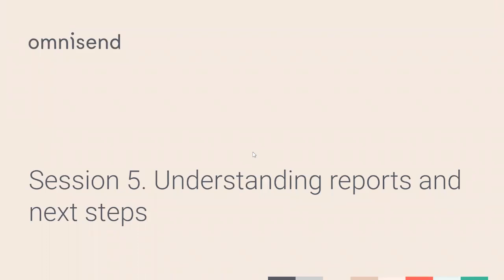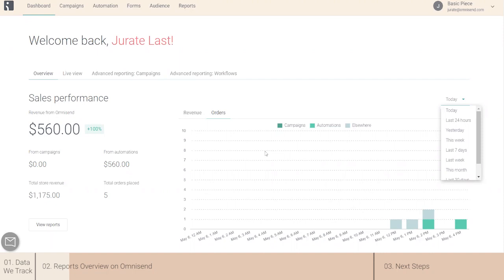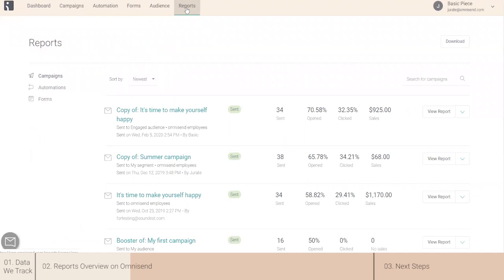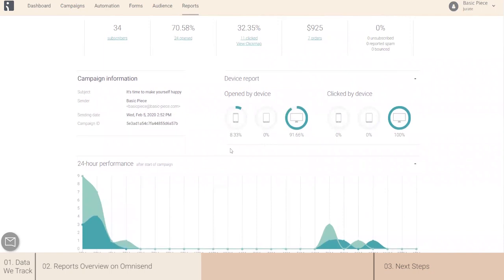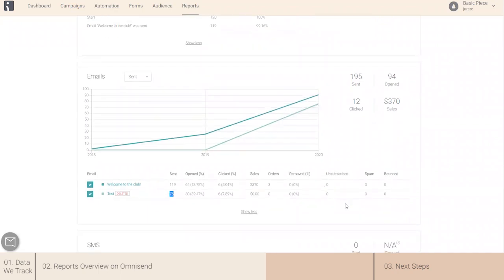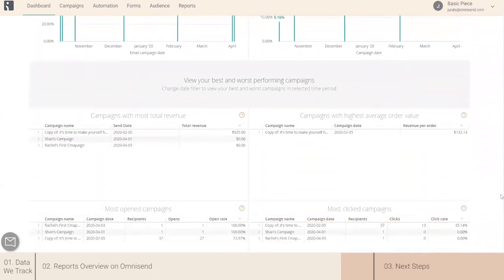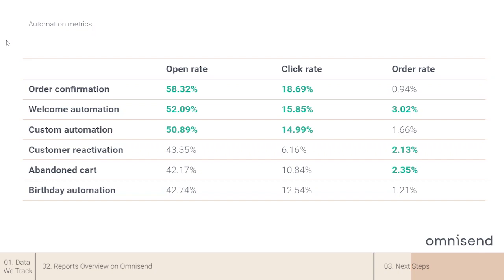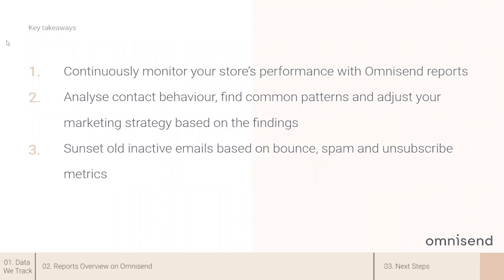Onboarding. Session 5. Understanding Reports and Next Steps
The onboarding webinar series will help you get started quickly.
Here we will demonstrate how Omnisend works and how it can help ​​your business succeed.
In the fifth session, “Understanding Reports and Next Steps”, we will cover the following topics:
- What Data We Track
- Reports Overview on Omnisend
- Next Steps